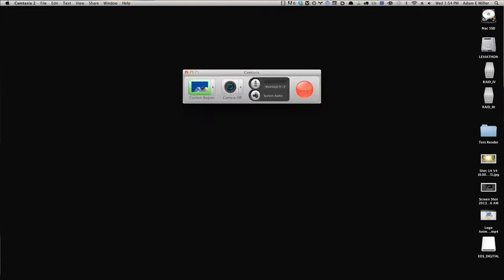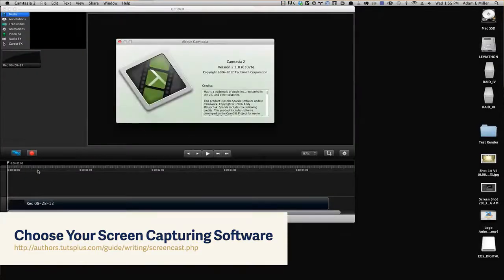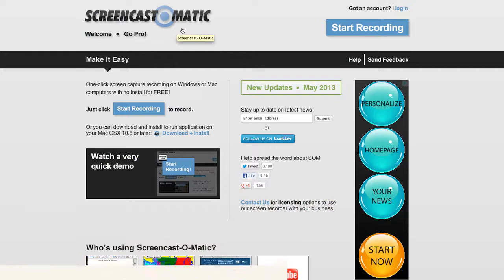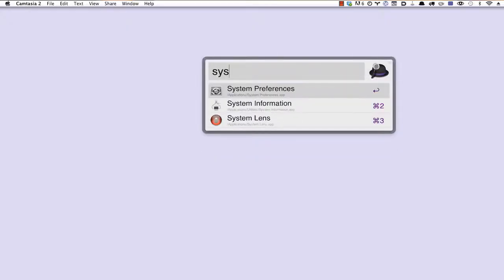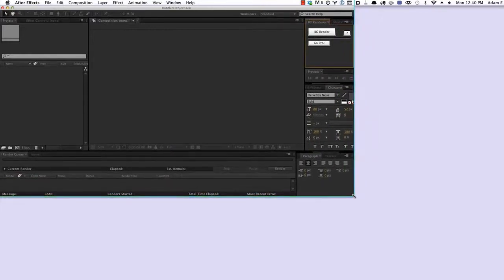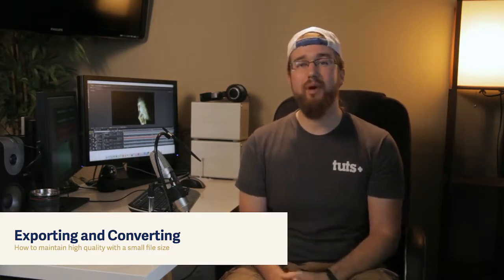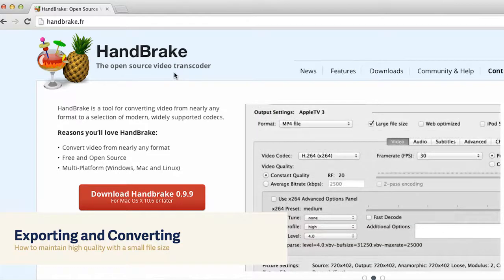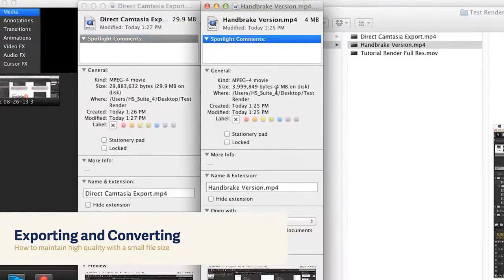Tuts+ Screencast Guide